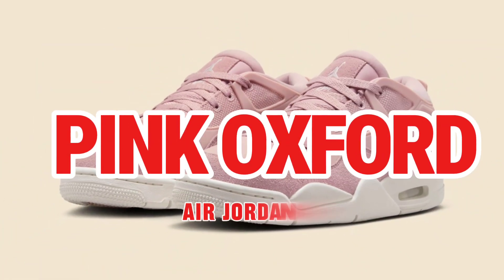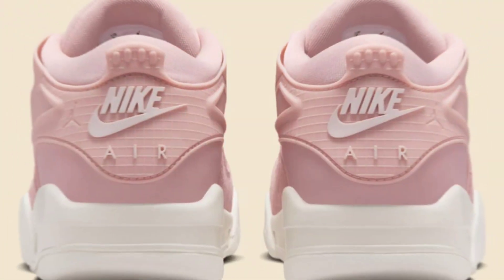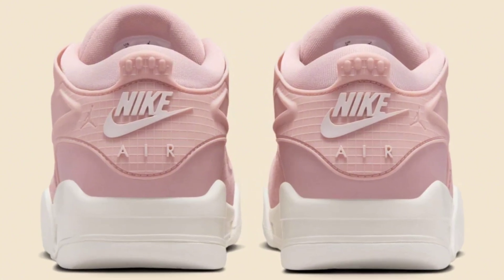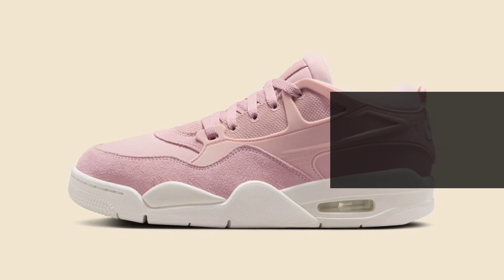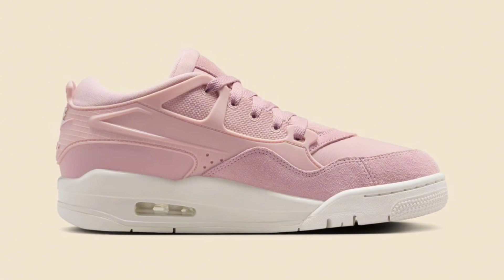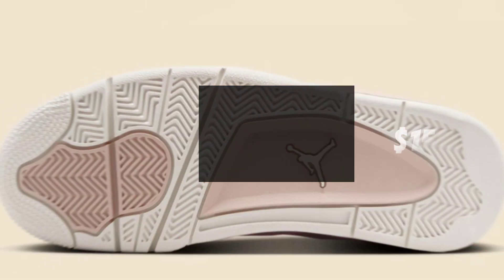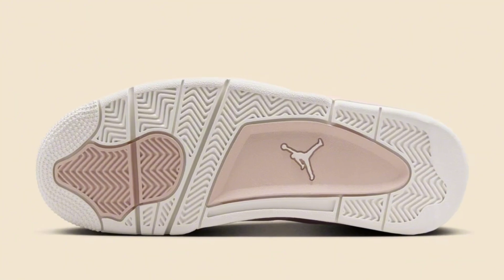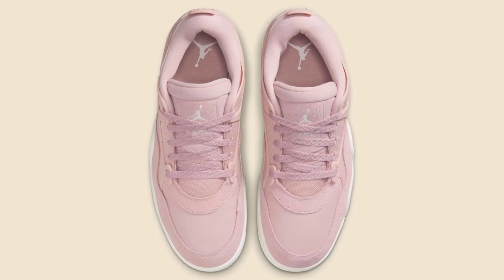AIR JORDAN 4 RM "PINK OXFORD" 2024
Air Jordan 4 RM
SKU: FQ7940-600